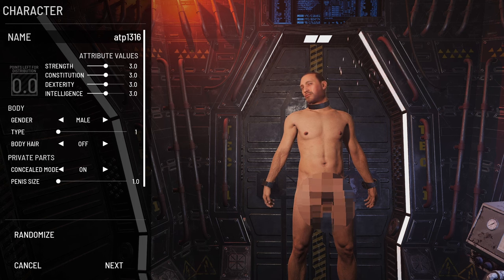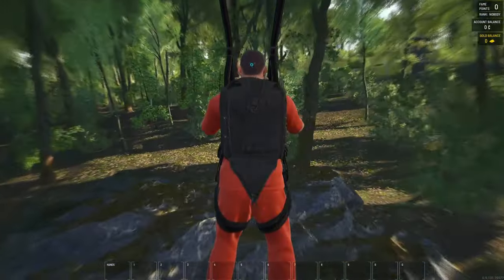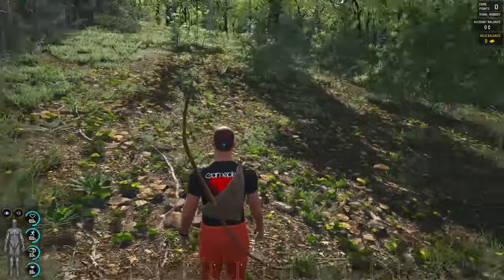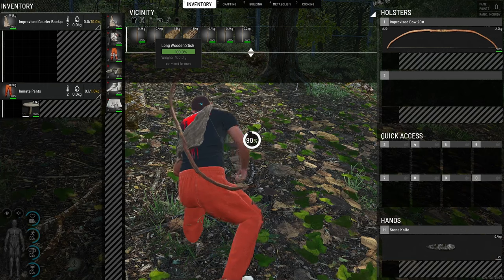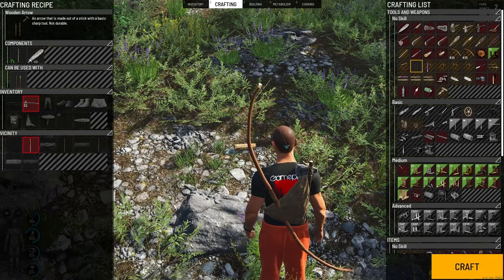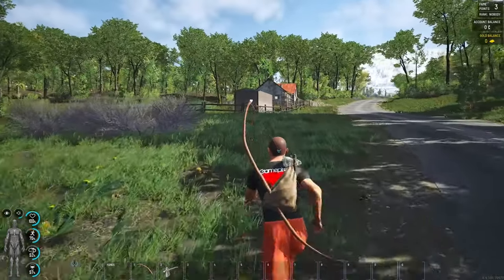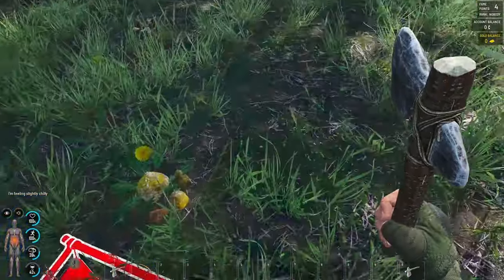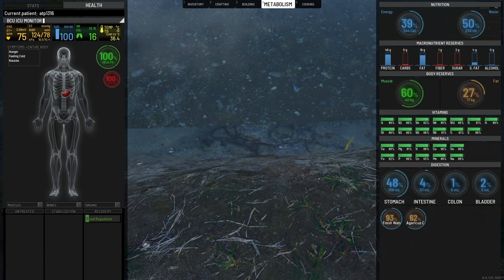SCUM | Beginner POV | S01E01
Thanks for taking the time to watch my video. Join me on my new adventure as i learn more about this awesome game called SCUM. Please any tips on the game will be appreciated. Lets continue the adventure and see if we can become a SAVAGE on SCUM island!!!